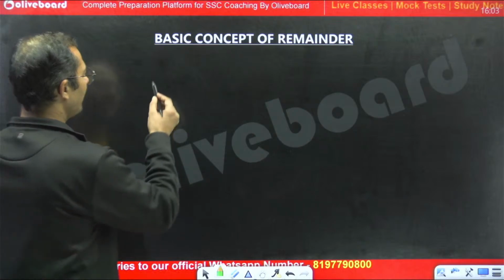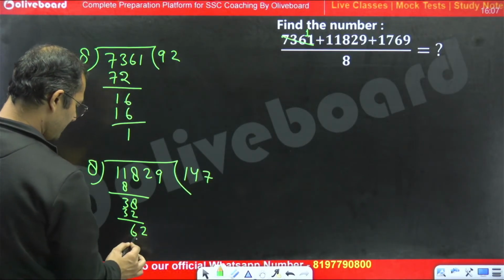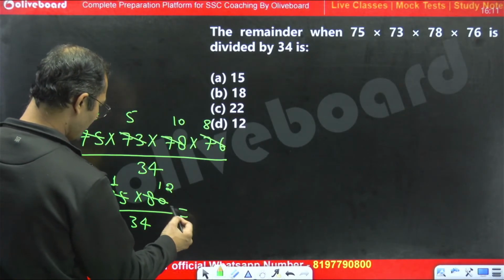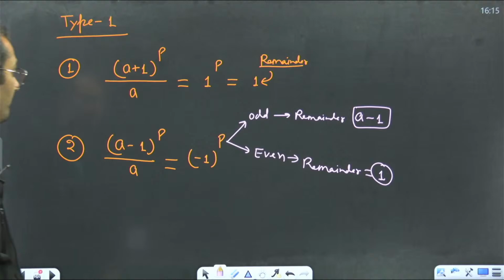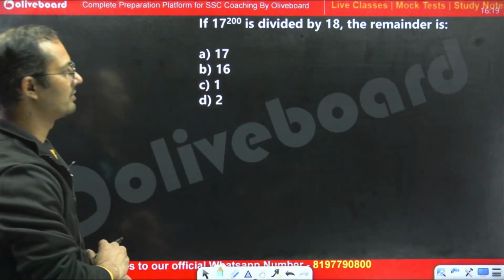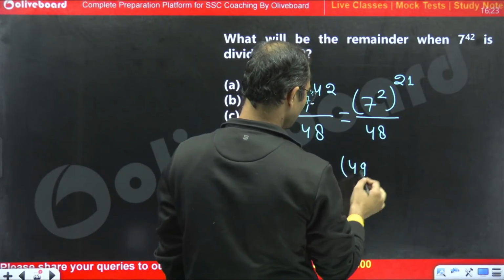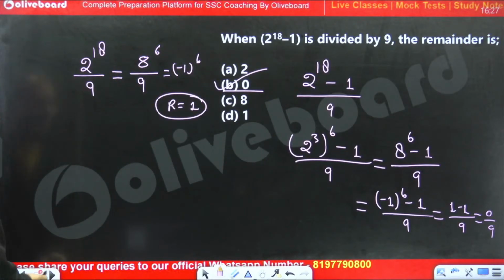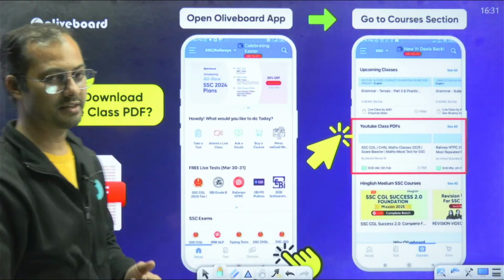SSC Exams 2025 Maths Classes | Remainder (Part -1)